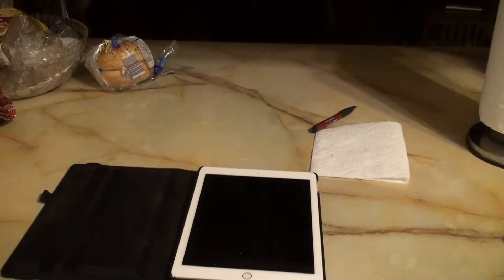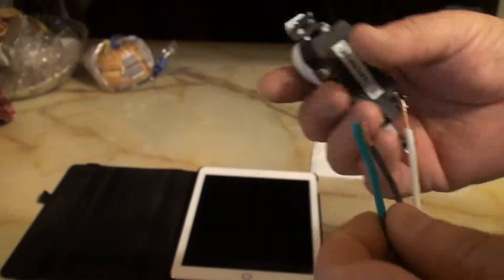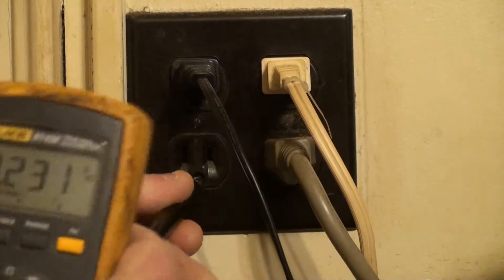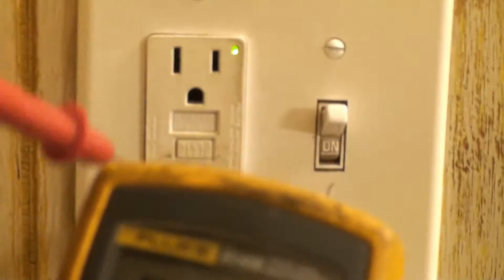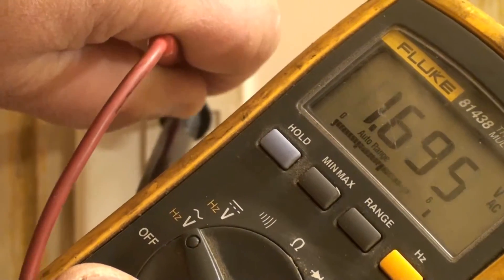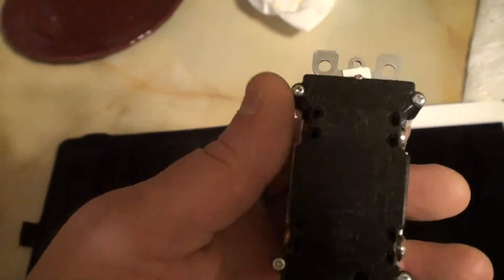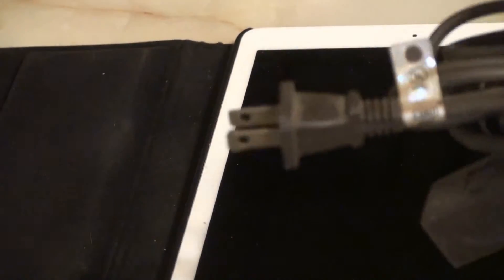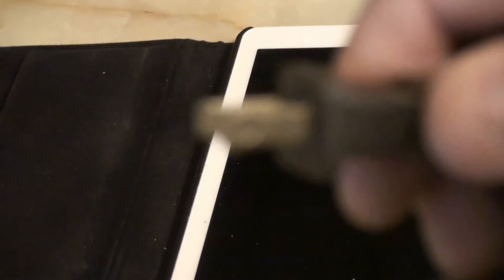Outlet wiring...The right way & wrong way.